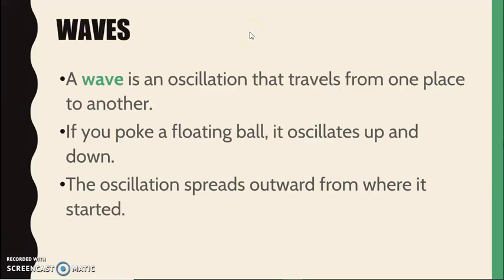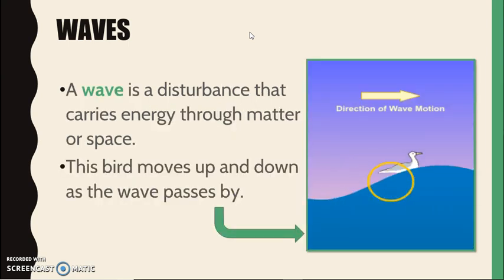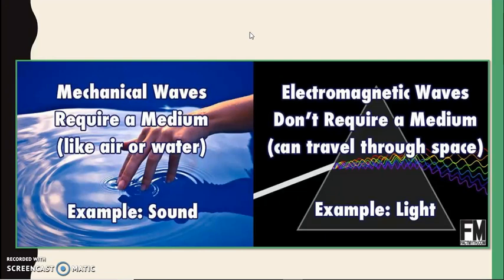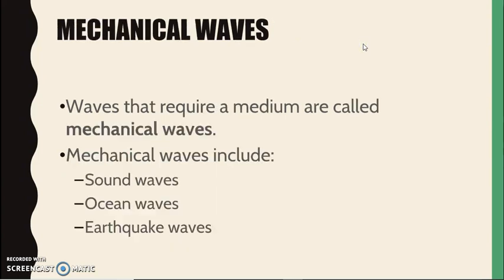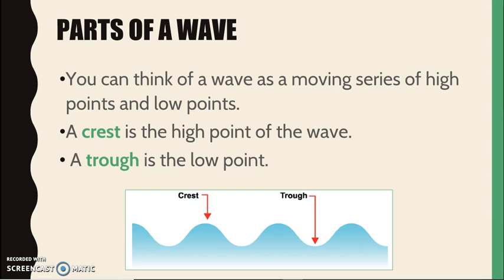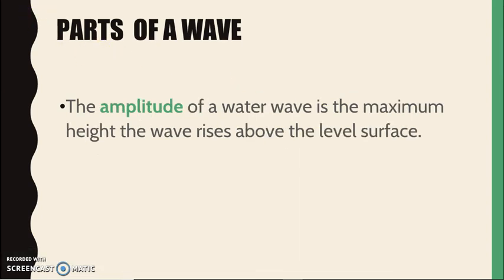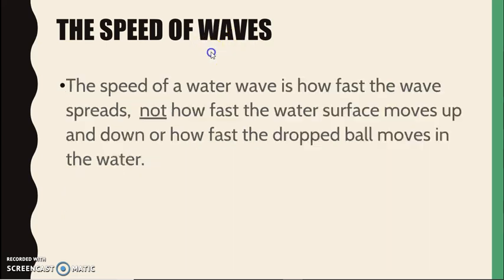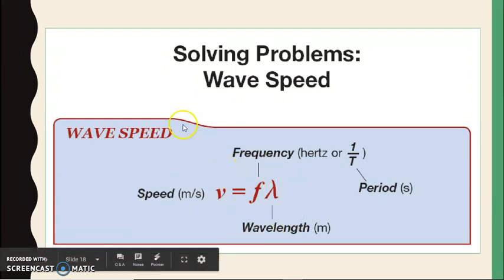Unit 1 Waves- Lesson #1